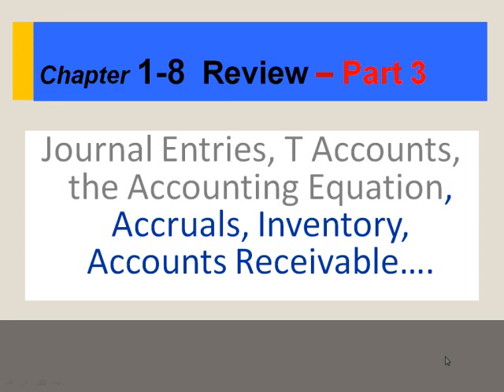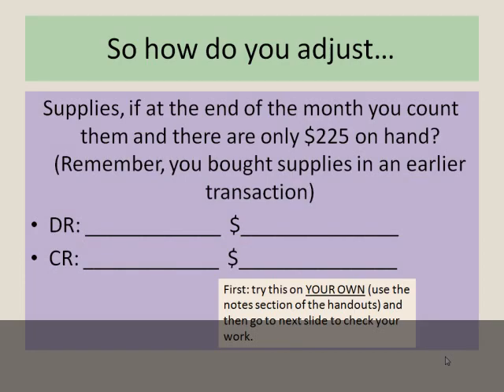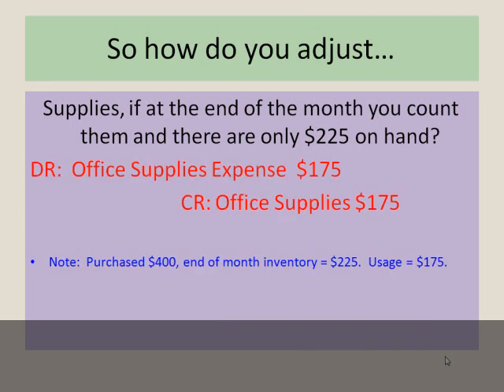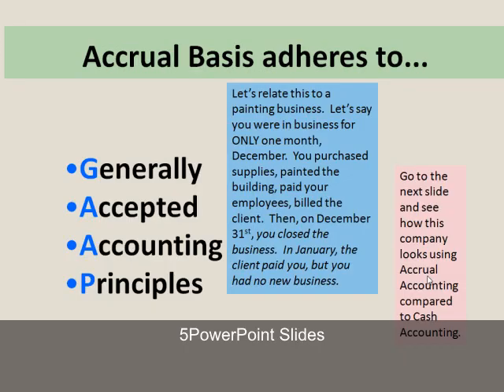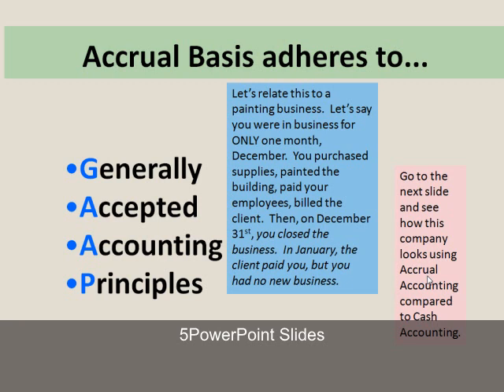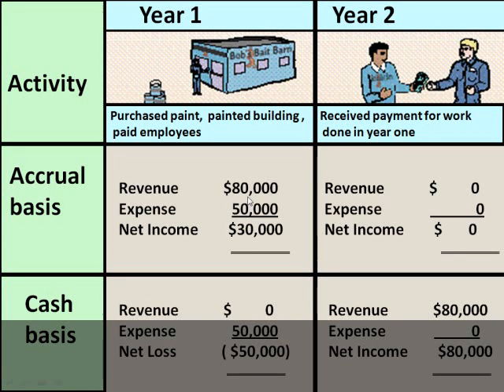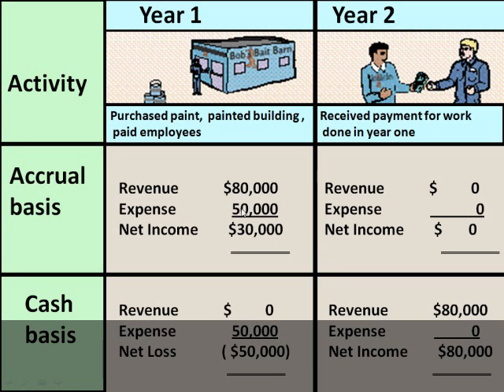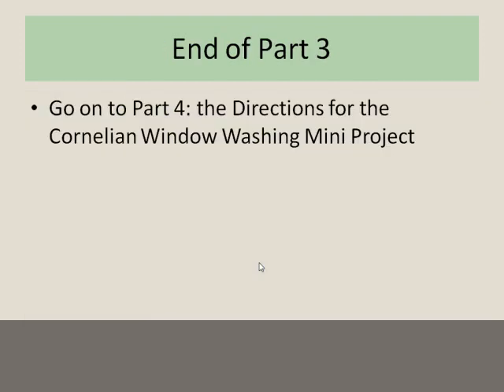Acct 202 Course Overview Part 3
Accounting 202 - jpaquette